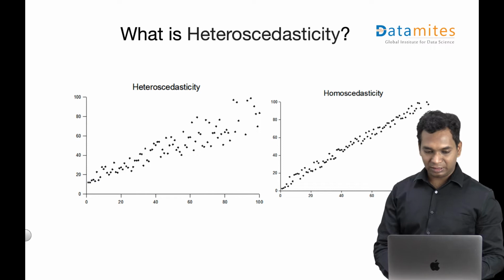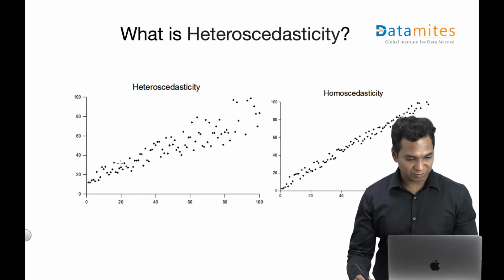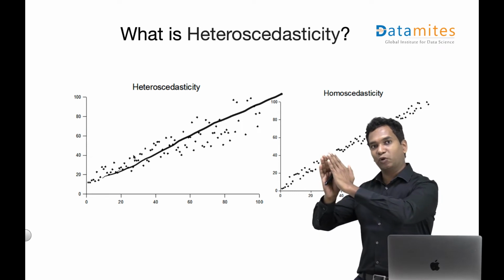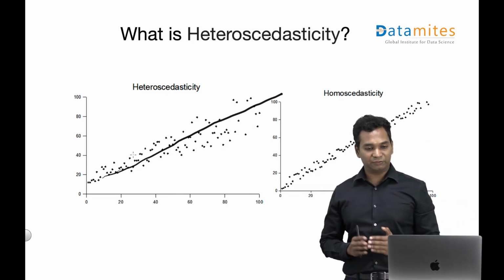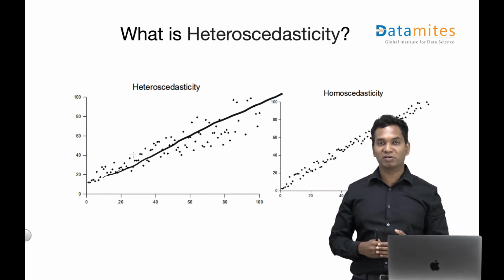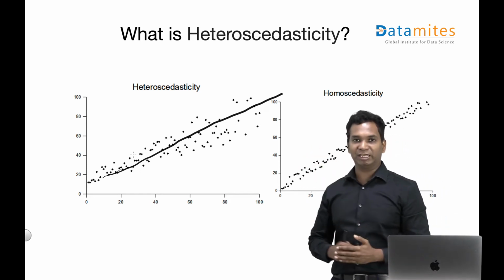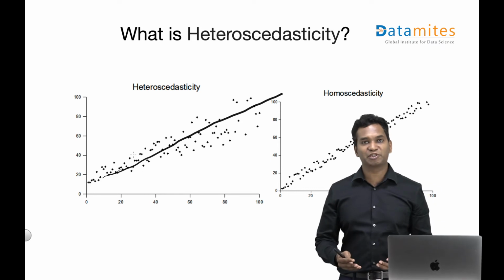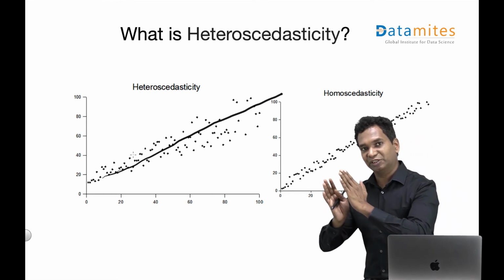What is Heteroscedasticity - Machine Learning and Data Science Terminologies - DataMites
Watch video to understand about What is Heteroscedasticity?

DataMites is leading training institute for data science and machine learning courses. Learn data science with machine learning, NLP, AI, Deep Learning, Tableau, Stats, Maths, Python / R Programming and Datamining.
Work on Live projects and get certified as "data scientist".

Certified Data Scientist
Machine learning Expert
NLP
Deep learning

DataMites Classroom training centers in INDIA.